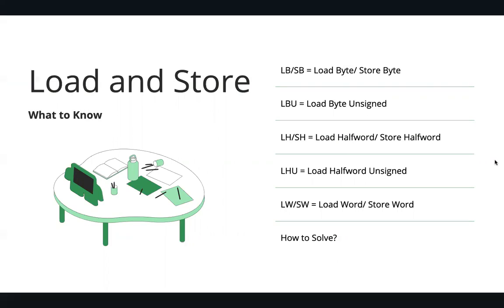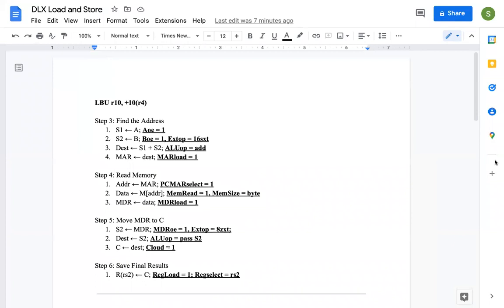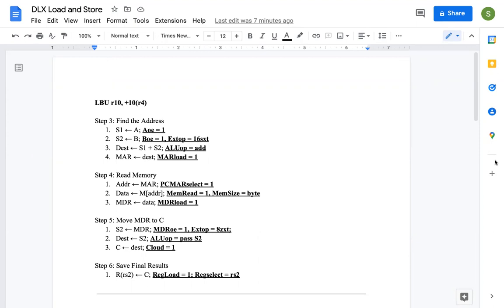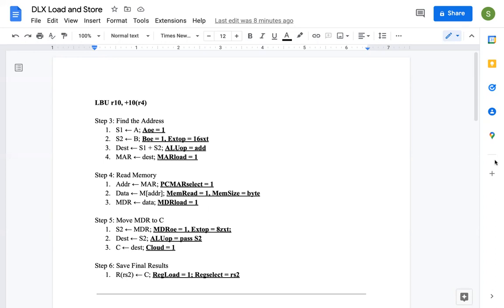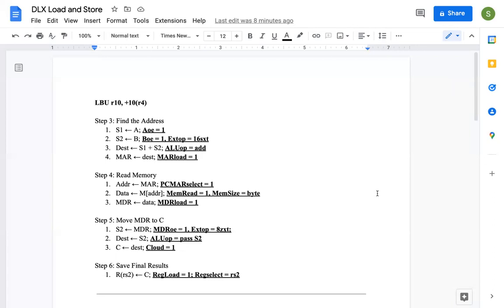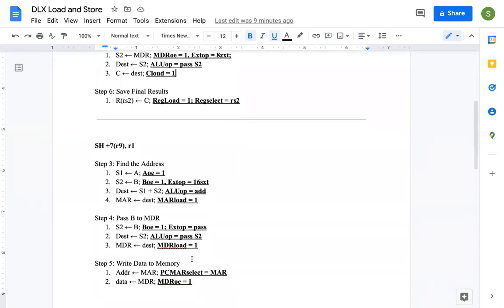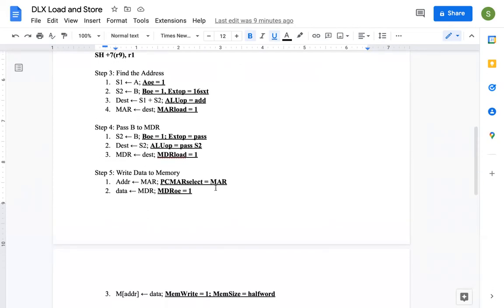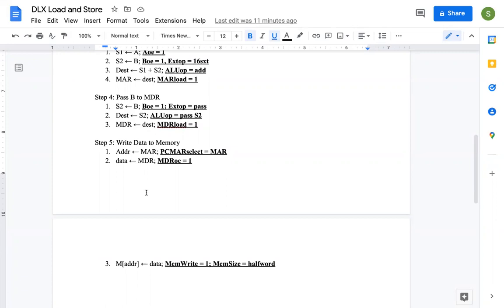Computer Organization - DLX Load and Store State Machine and Control Signals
The state machine and control signal for datapath in the DLX CPU

ELEC 3300 Computer Organization/Computer Architecture